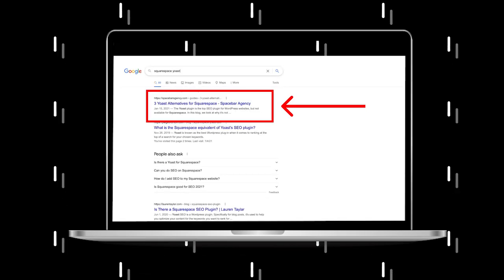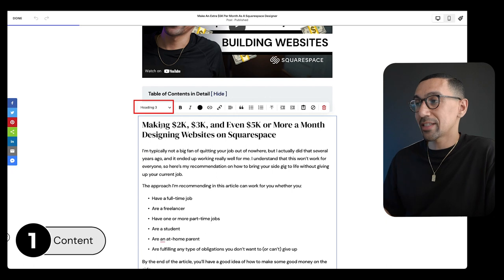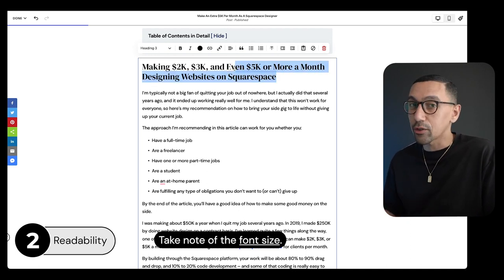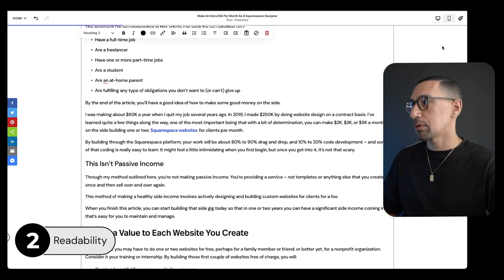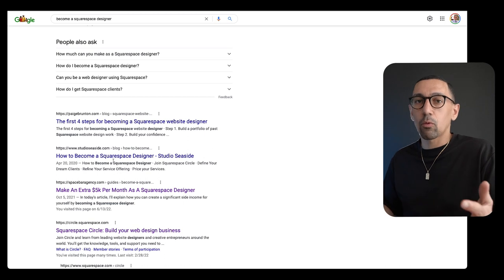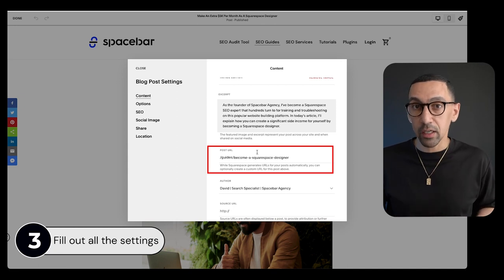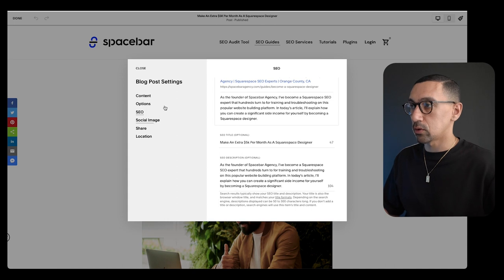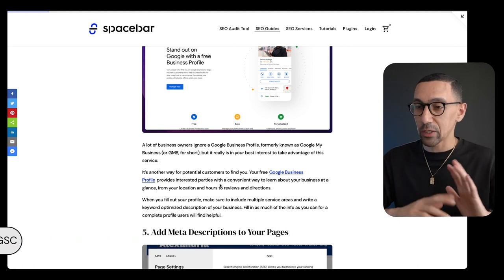Squarespace SEO Blog Post Essentials [A to Z] | Free Blog Checklist Attached!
You can structure an amazing blog post to build your traffic - here are my tips for producing quality, SEO-boosting content fast and often!

I'm David, a search specialist and beginner YouTuber from Orange County, CA. I help people  grow using automation, optimization, and first-principles thinking.

🧑💻 $10k Custom CSS Course - Start your coding journey with a FULL, in-depth guide that will take you from 0 to 100 fast

Timestamps:
00:00 - 01:00 Introduction
01:00 - 02:59 Content
03:00 - 06:32 Readability
06:33 - 07:28 Blogging Checklist
07:29 - 08:58 Fill out all the settings
08:59 - 10:15 Use images often
10:16 - 11:09 Fully connected GA + GSC
11:10 - 12:43 URL Slug